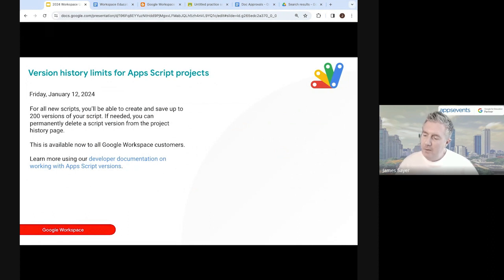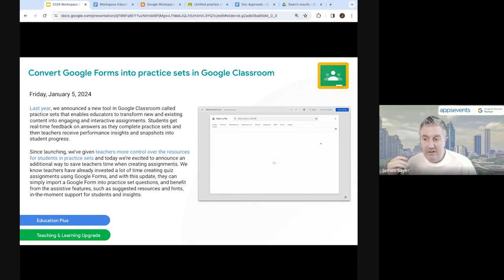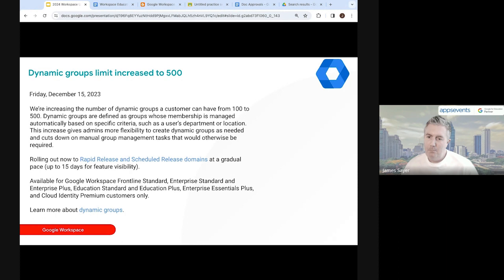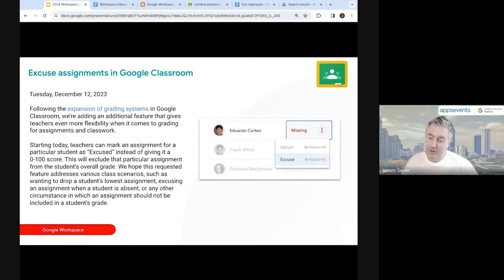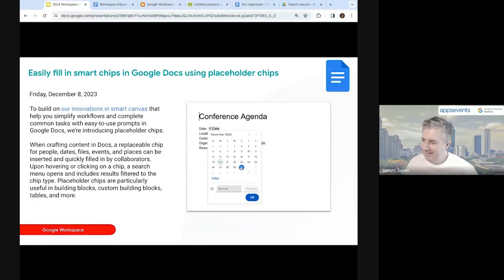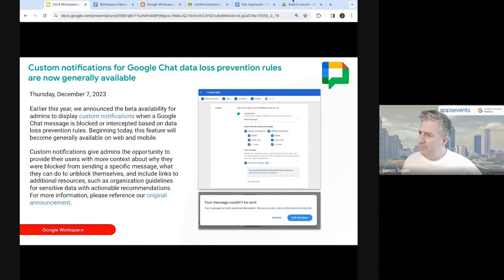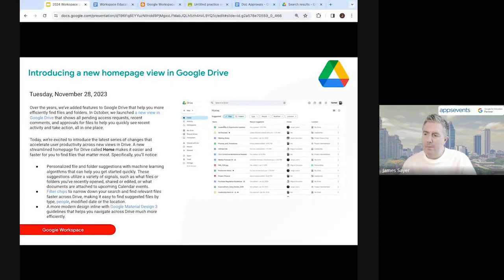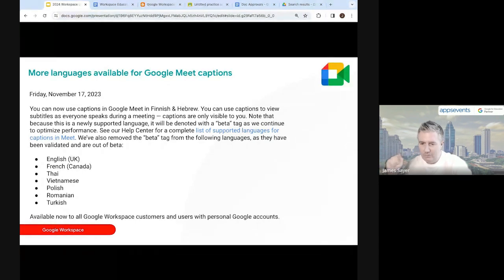Google Workspace Updates (Nov 2023 - Jan 2024)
The close of 2023 and the start of 2024 brought a wave of targeted updates focused on increasing collaboration efficiency, improving search accuracy, and providing developers with more powerful tools for integrating third-party services.

This video breaks down every essential update across Docs, Meet, Chat, and the Admin Console, demonstrating the features that are now generally available to your organization.